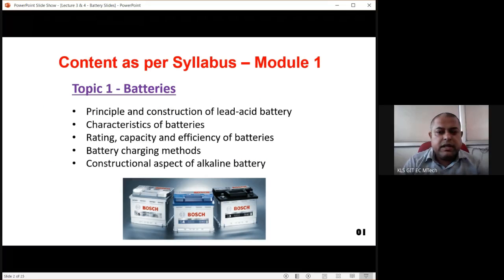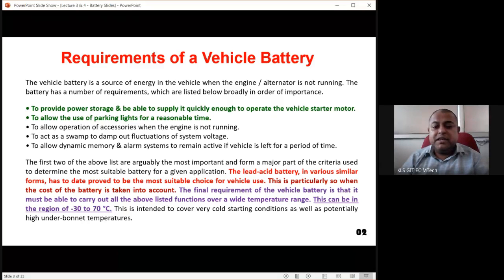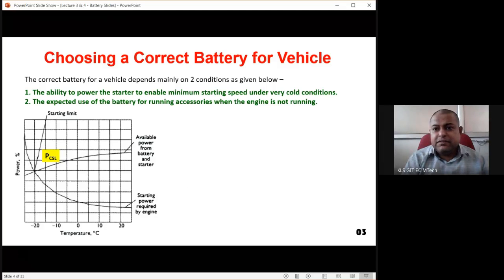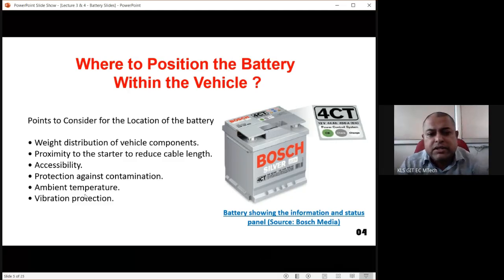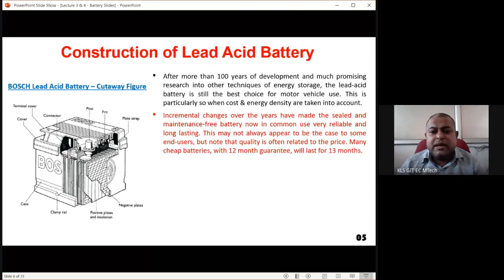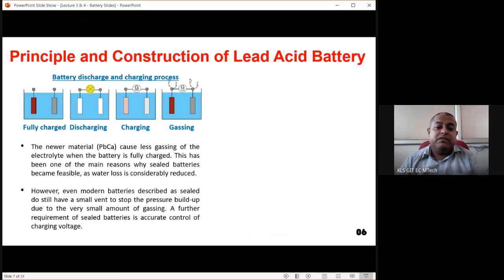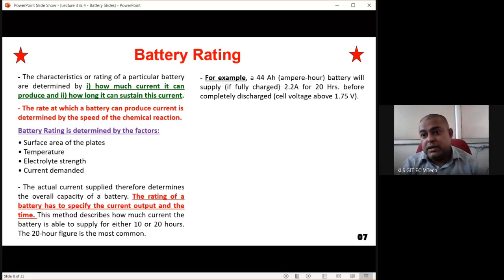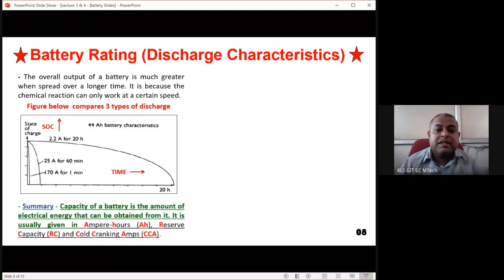AECS - Lecture 3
Module 1 - Topic 1 -  Battery - Initial Part - LEad Acid Battery and Battery Ratings related discussion.